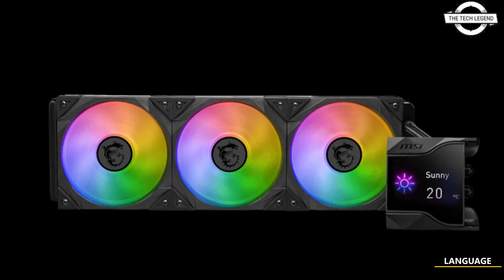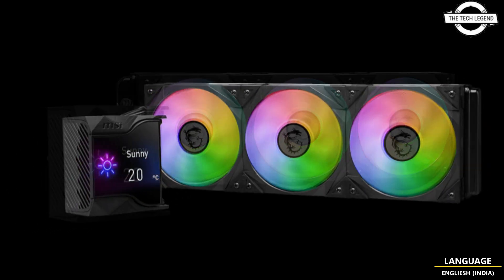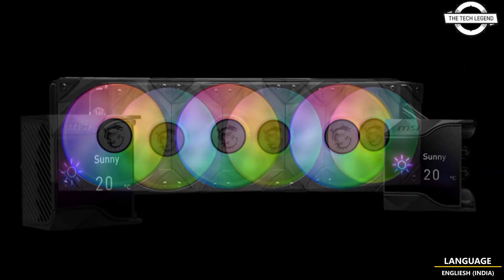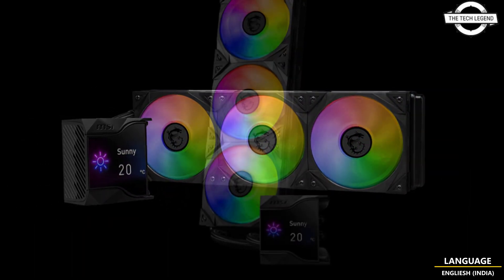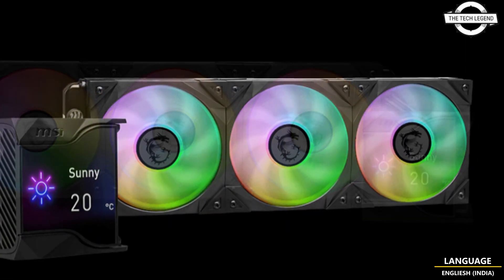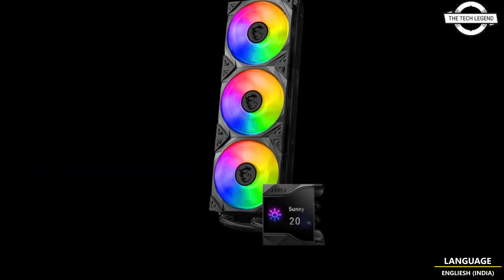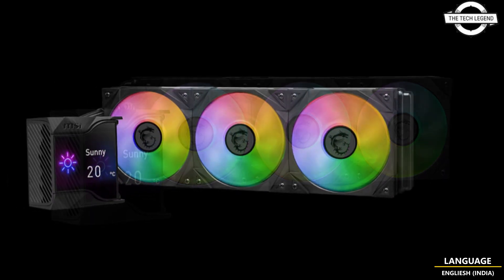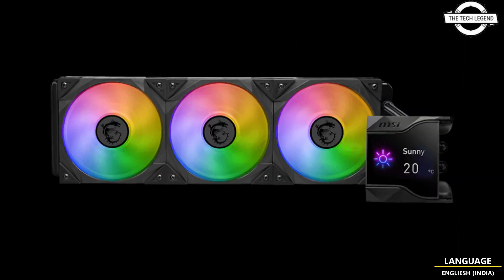MSI MPG CORELIQUID D360 AIO Water Cooler Launched - Explained All Spec, Features And More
PRODUCT BRAND STORE AMAZON

MSI Introduces New AIO Water Cooling Solution with Integrated LCD Display. MSI is thrilled to introduce its latest innovation, the MPG CORELIQUID D360, an all-in-one water cooling marvel designed to elevate your gaming and computing experience. At the heart of this system is a vibrant 2.4-inch IPS display, nestled right on the water block, giving you the power to monitor your system's performance in real time or to add a personal touch with your favorite videos and images. The D360 is engineered with our cutting-edge TORX FAN 3.0, a 60mm cooling fan seamlessly integrated into the water block. This little powerhouse is all about keeping the heat at bay, especially around critical areas like your CPU, power modules, and M.2 SSDs, ensuring your system runs smoothly and stays cool. MSI is also bringing TORX FAN 4.0 technology into the mix for whisper-quiet, yet powerful airflow, complemented by stunning ARGB LED lighting. This setup promises an impressive airflow of 77.4 cubic feet per minute, all while keeping noise levels comfortably low at 39.9 decibels. Compatibility is key, and the MPG CORELIQUID D360 stands ready to fit seamlessly into a wide array of setups, supporting numerous Intel and AMD CPU sockets. Whether you're team Intel or AMD, we've got you covered. Choose between a sleek 360mm radiator model or its compact 240mm sibling to match your space and cooling needs. The D360, priced at around 43,980 yen (or approximately 330 USD), will be ready to transform your computing experience from February 9th. Dive into the details on MSI's official website and get ready to see your system in a whole new light.